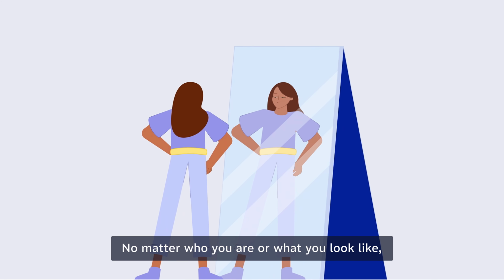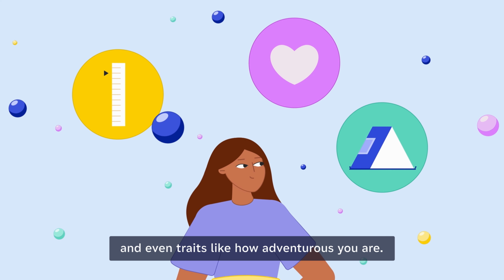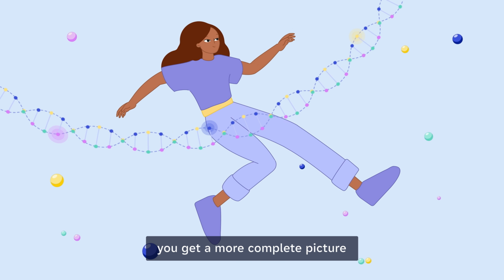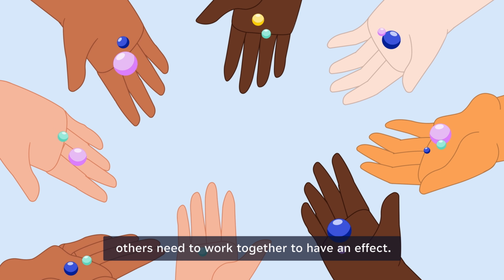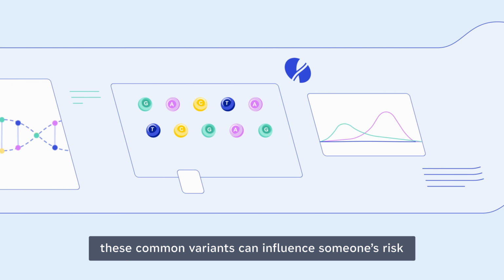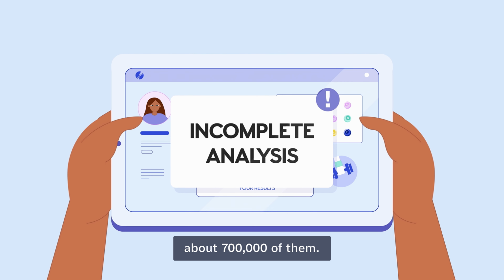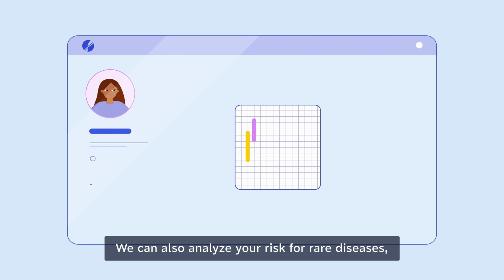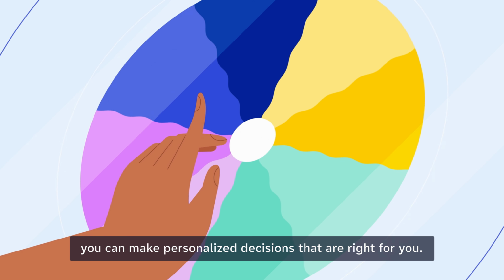Most DNA tests look at less than 0.1% of your DNA. What do they miss?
Genomics, or the study of all someone's DNA, moves fast. But most publicly available DNA tests still use old technology that looks at less than just 0.1% of your DNA. Unlike those tests, whole-genome sequencing can analyze nearly all your DNA, capturing the collective impact of millions of tiny DNA differences alongside impactful, rare genetic variants that can strongly influence your risks for developing certain diseases.